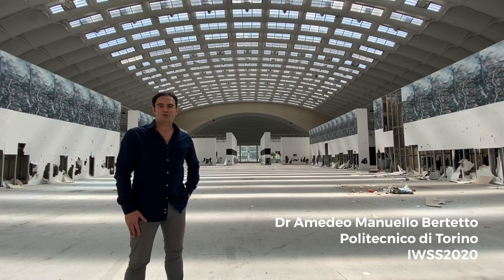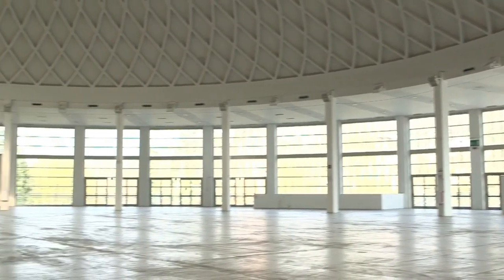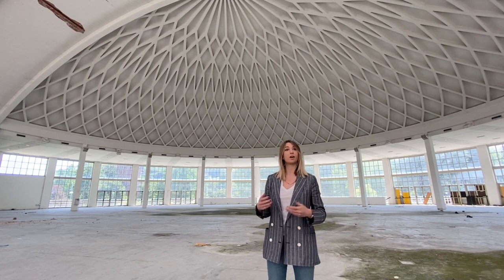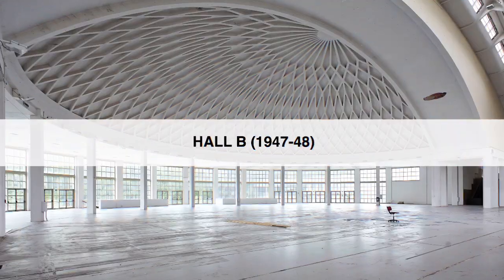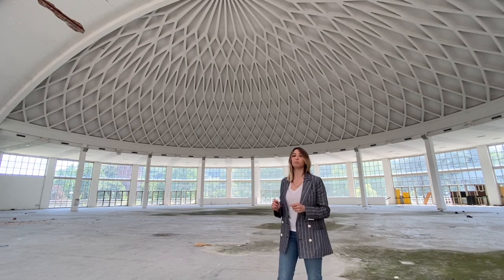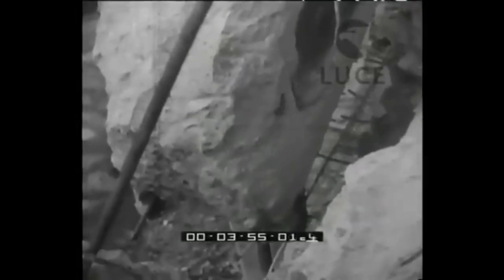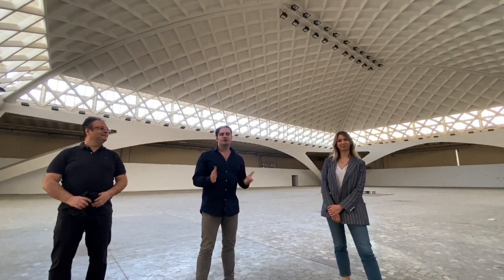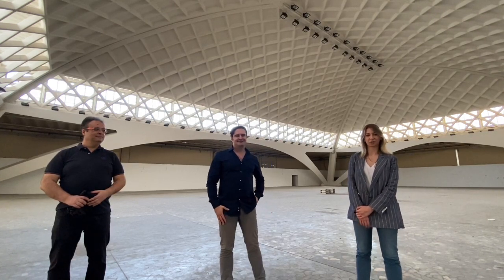Virtual Tour of the Halls of Pier Luigi Nervi in Torino Esposizioni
E. Lenticchia, R. Ceravolo, A. Manuello

Video presentation for the 1st Italian Workshop on Shell and Spatial Structures